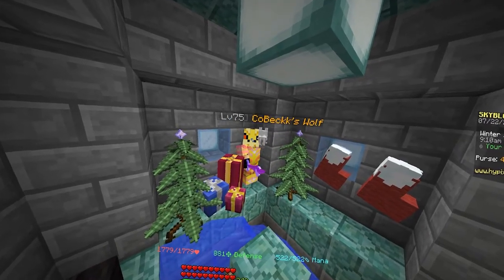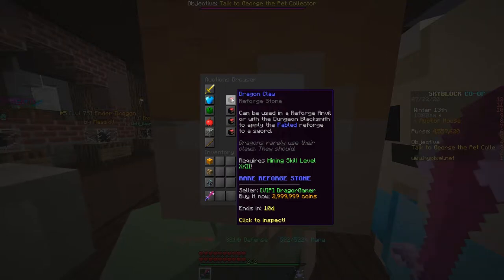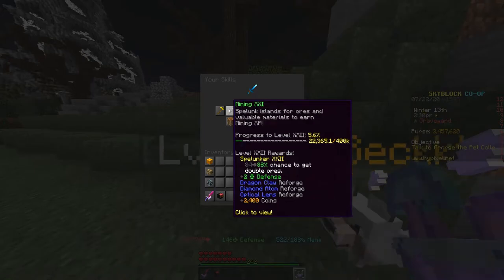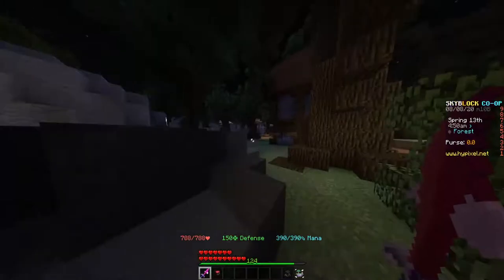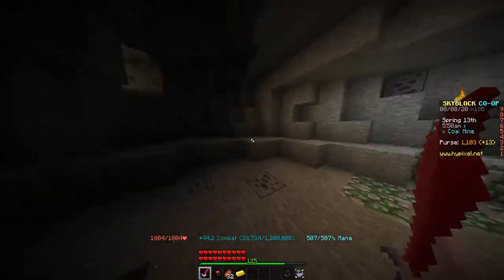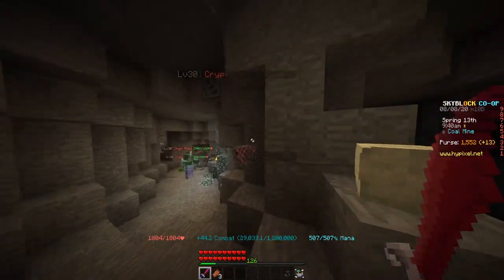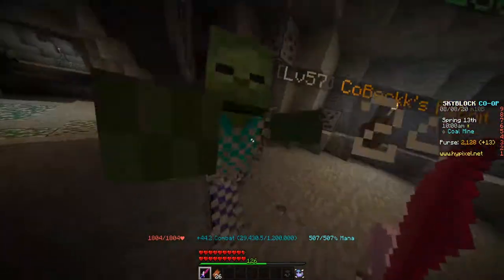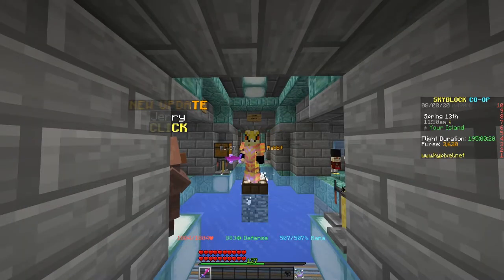Best Revenant Reforge - Hypixel Skyblock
In this video I show off the best reforge for revenant bosses for hypixel skyblock.